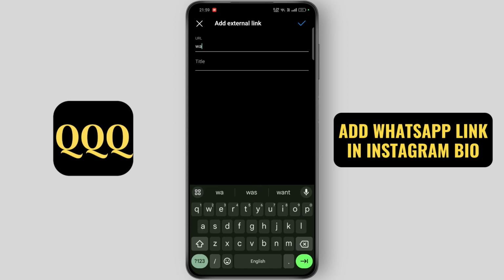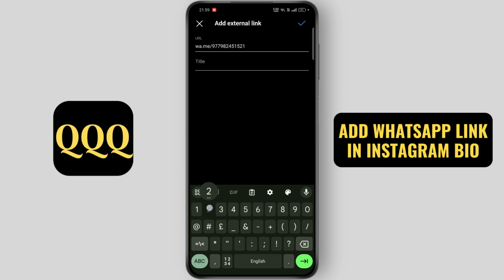How To Add WhatsApp Link in Instagram Bio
Welcome to our step-by-step guide on "How To Add WhatsApp Link in Instagram Bio"! If you're looking to enhance your Instagram profile by adding a direct link to your WhatsApp, this video is for you. We'll show you how to add a WhatsApp link to your Instagram bio, making it easy for your followers to contact you directly. Whether you're a business owner, influencer, or just want to make it easier for friends to reach you, these simple steps will help you integrate WhatsApp with your Instagram profile.

In this video, you'll learn:

How to add a WhatsApp link to Instagram bio
How to create a WhatsApp link for Instagram
Steps to integrate WhatsApp with Instagram
How to make your Instagram bio more interactive
Tips to enhance your Instagram profile with a WhatsApp link